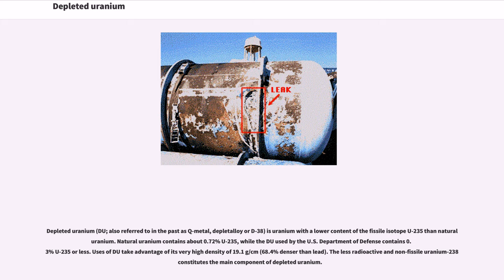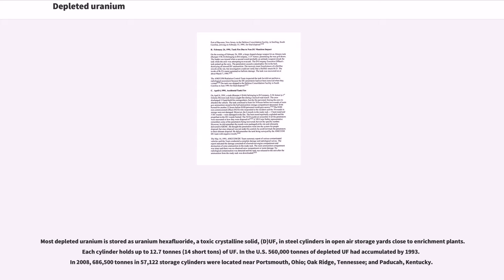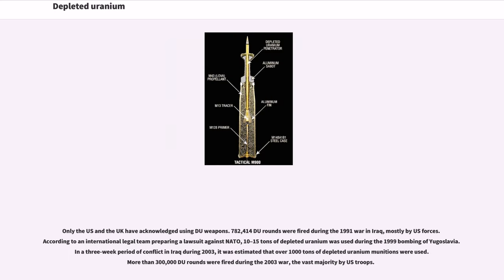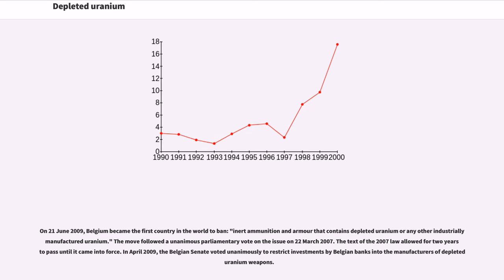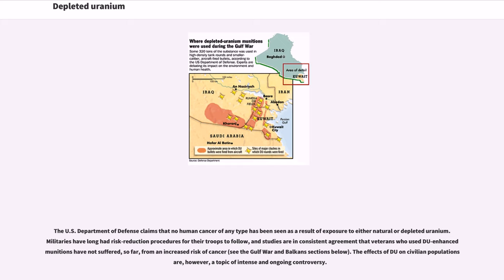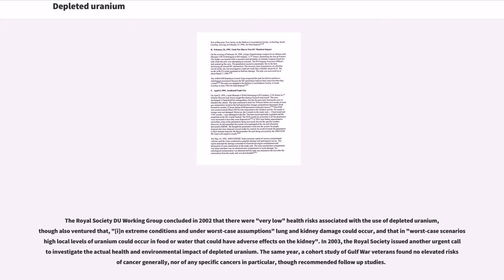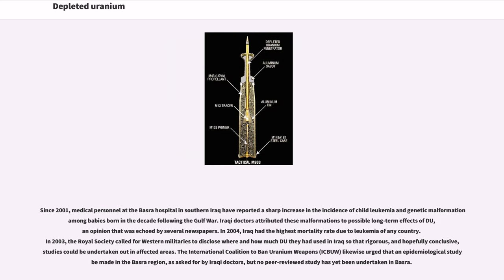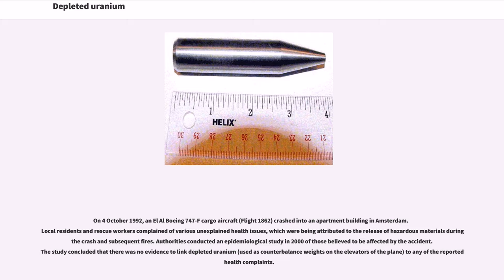Depleted uranium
Depleted uranium (DU; also referred to in the past as Q-metal, depletalloy or D-38) is uranium with a lower content of the fissile isotope U-235 than natural uranium. Natural uranium contains about 0.72% U-235, while the DU used by the U.S. Department of Defense contains 0.3% U-235 or less. Uses of DU take advantage of its very high density of 19.1 g/cm (68.4% denser than lead). The less radioactive and non-fissile uranium-238 constitutes the main component of depleted uranium.

Civilian uses include counterweights in aircraft, radiation shielding in medical radiation therapy and industrial radiography equipment, and containers for transporting radioactive materials. Military uses include armor plating and armor-piercing projectiles.

Most depleted uranium arises as a by-product of the production of enriched uranium for use as fuel in nuclear reactors and in the manufacture of nuclear weapons. Enrichment processes generate uranium with a higher-than-natural concentration of lower-mass-number uranium isotopes (in particular U-235, which is the uranium isotope supporting the fission chain reaction) with the bulk of the feed ending up as depleted uranium, in some cases with mass fractions of U-235 and U-234 less than a third of those in natural uranium. Since U-238 has a much longer half-life than the lighter isotopes, DU emits less alpha radiation than natural uranium. DU from nuclear reprocessing has different isotopic ratios from enrichment–by-product DU, from which it can be distinguished by the presence of U-236. As per articles in The Lancet and Al Jazeera, DU due to American artillery is suspected to be one of the major causes of an increase in the general mortality rate in Iraq since 1...